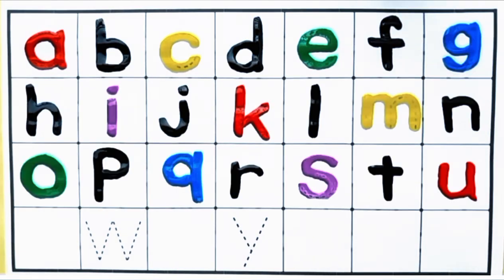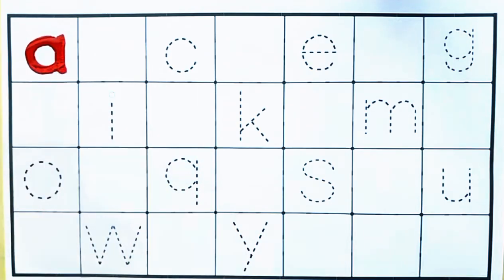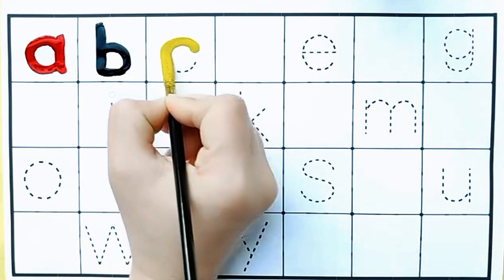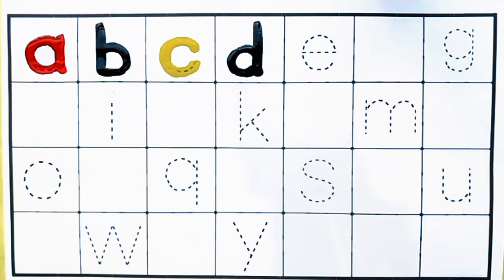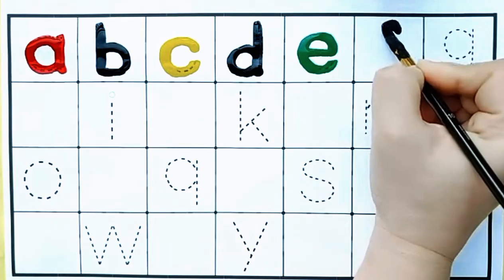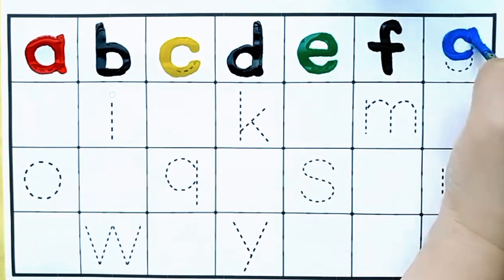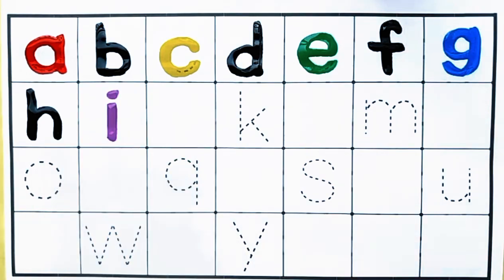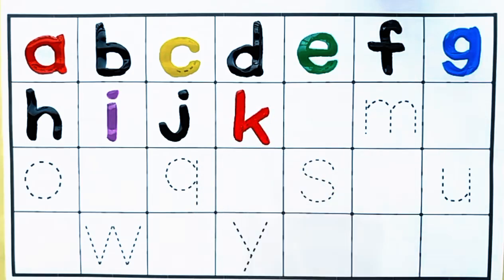Small letter english alphabet| learn English alphabet| avc for kids